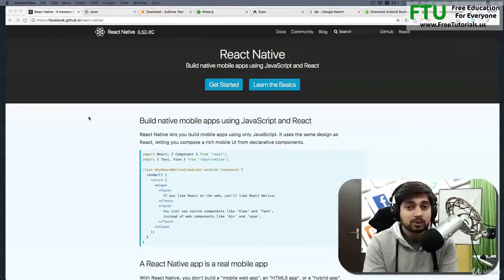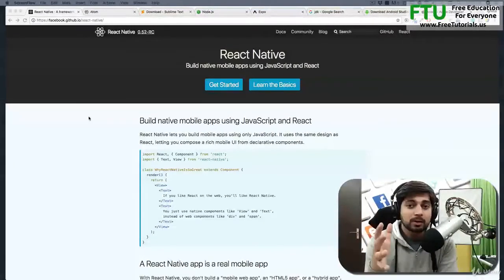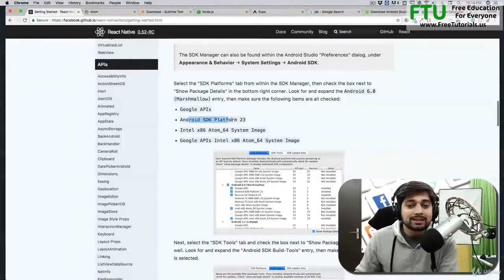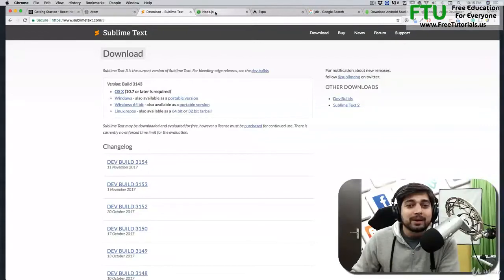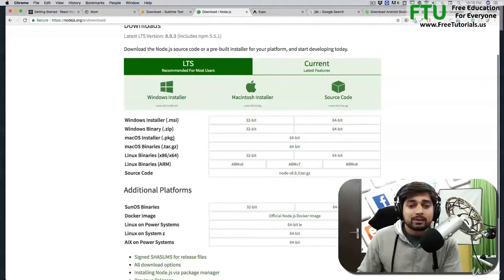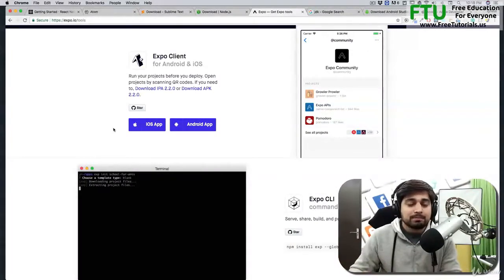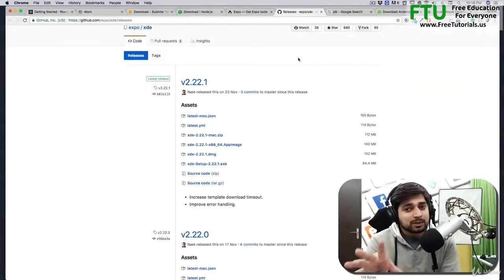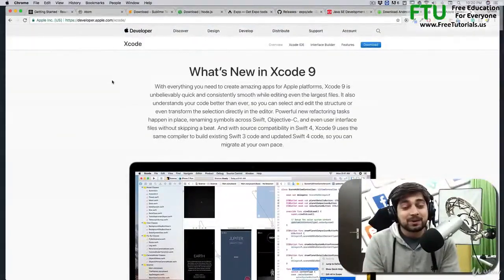React Native Design - Build front end of 10 Mobile Apps [Get all tools]